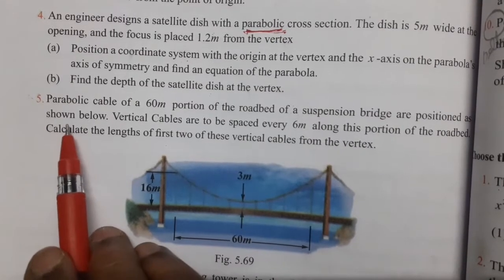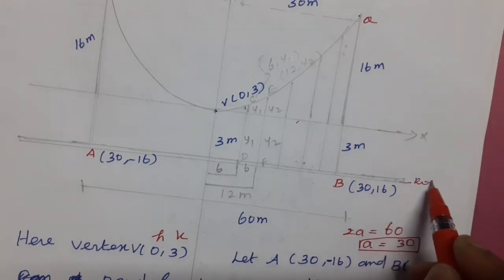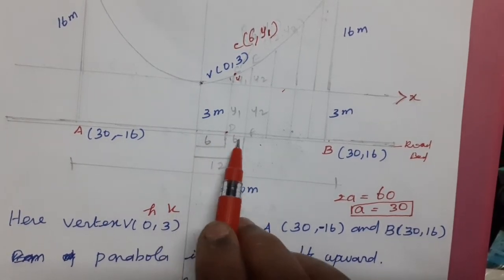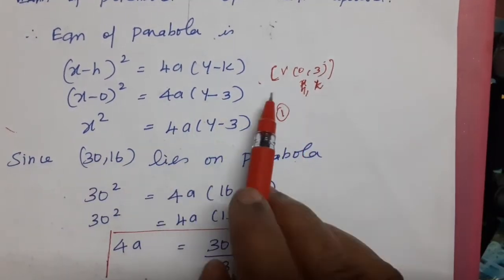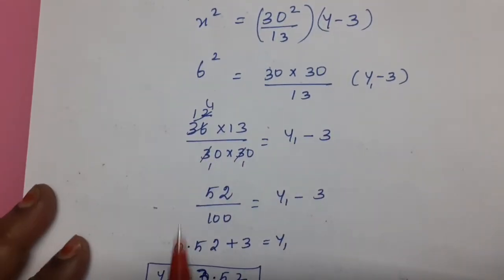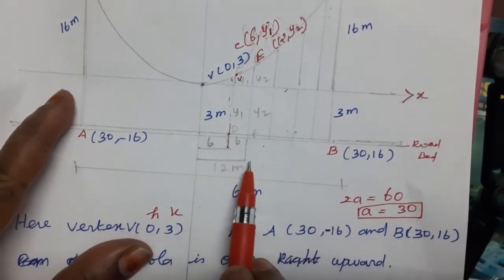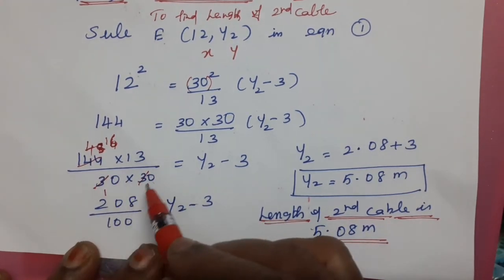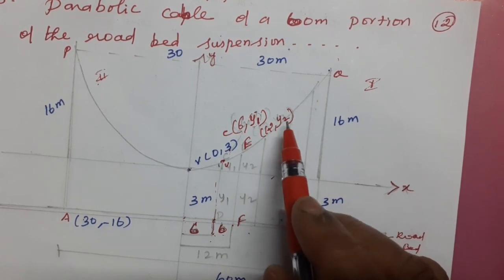12th maths Chapter 5 Ex 5.5 Q.No 5 video 77